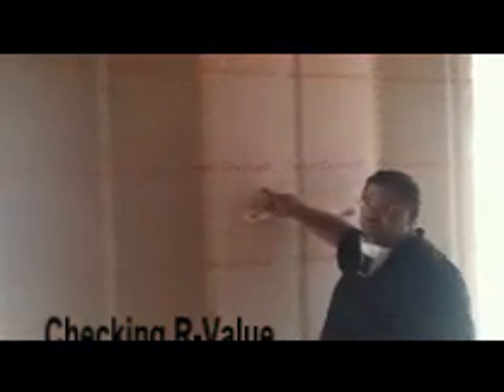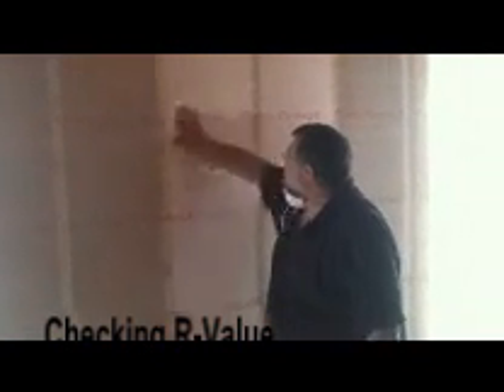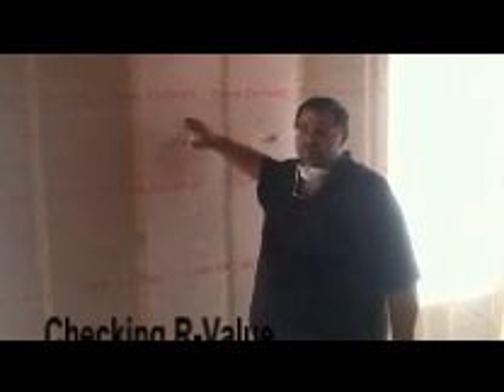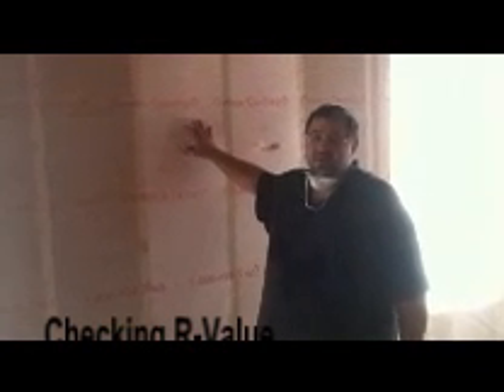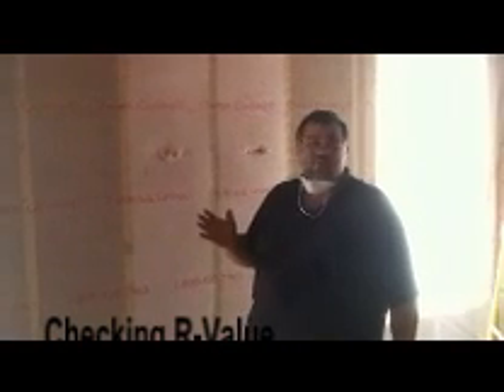Capitol Machine Dallas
December 19th, 2012
Where: Hattiesburg, Mississippi
What: PROPINK® L77 PINK Fiberglass
Who: IDI Distributors, Owens-Corning and Capitol Machine
In October of  2012, Capitol Machine provided a Model 70 insulation blowing machine to assist in the certification process for a group of contractors in the southeast region of the U.S. Thanks to Mr. Joe Arrigo (National Trainer for Owens Corning) we all left with a very clear understanding of how this application was to be performed. We started the day with a four hour power point presentation on job safety and  step by step instructions on how to properly install Owens Corning Pro Pink L77 into the cavity of walls. After the classroom portion of the certification process was over we went to the spec house in Hattiesburg, MS. Compliments of IDI Distributors. At that point the contractors started their hands on training on how to put up the netting required for this application. Capitol Machine introduced it's NEW Model 70 this year, so this provided us with the opportunity to collect some much needed data on our machine setting's and etc. Once again thanks to IDI Distributors and Owens Corning for allowing us to be a part! The first few cavities that we blew were to get the machine dialed in. After we got the machine settings just perfect what happened next was truly AMAZING! As you will see in the video we were able to blow each wall cavity to the perfect density (R-15)  in exactly 25 seconds. Even with the instructional part of the class taking place and breaking for lunch, we were able to finish insulating a 1400 sq. ft. house in just a few hours. For those of you that own a Capitol Machine Model 70 insulation blowing machine I have listed the settings for this application below. Thanks to Joe Arrigo, Joe Novogratz, Chip Phillips, Craig May and Rich Parker for helping Capitol Machine better serve our customers!

Settings for the Model 70

With dense packing, the material is decreased and the air is increased. The slide gate is set to 50% open ("4″ setting). The machine ran at 3400 RPMs.

Performance

In a 2×4-8 wall cavity, the packing was complete between 25-30 seconds. This results in a R-15 value which is a high density for fiberglass.